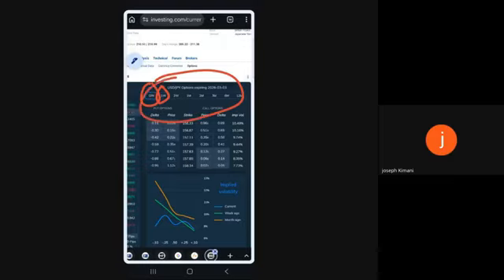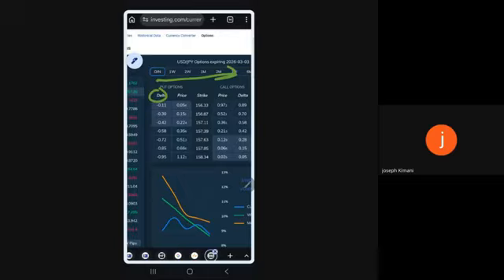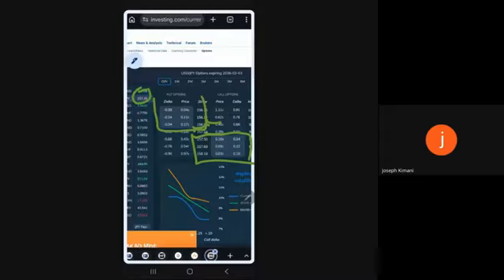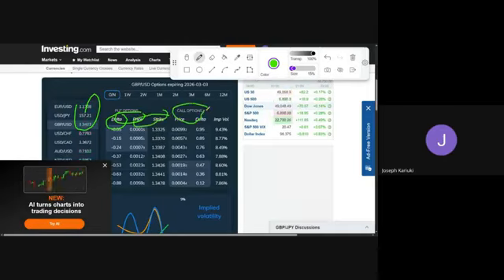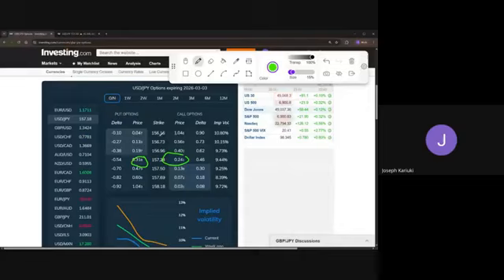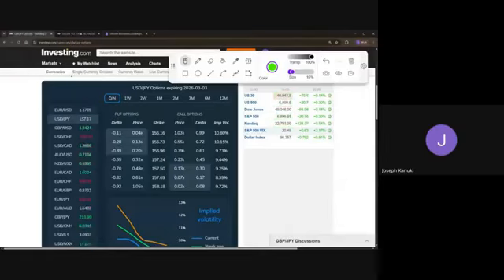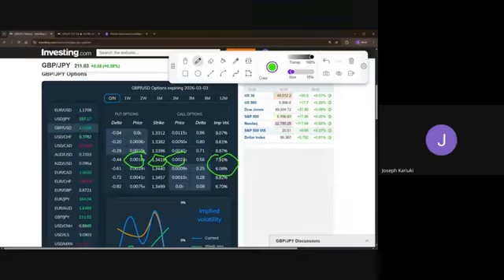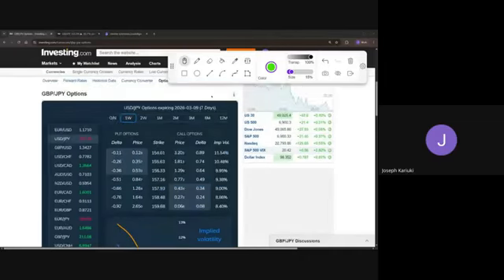Options lessons 1 reversal